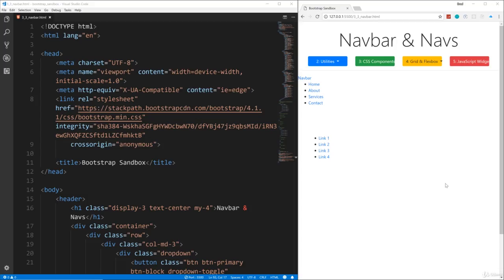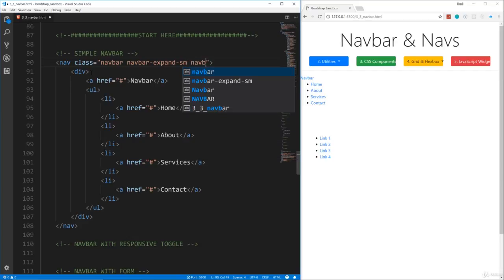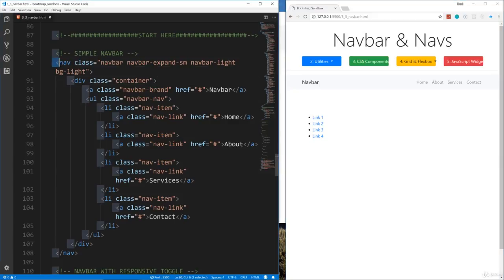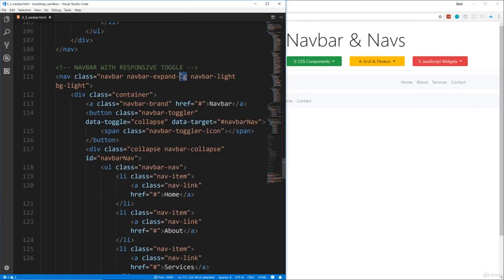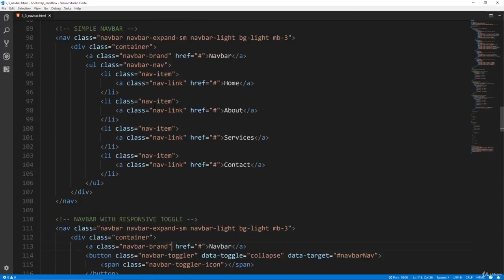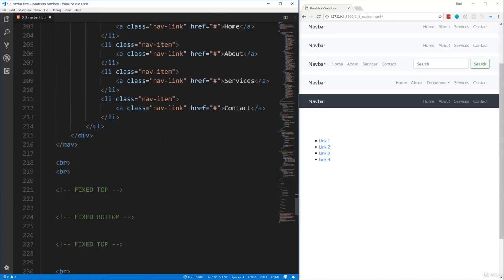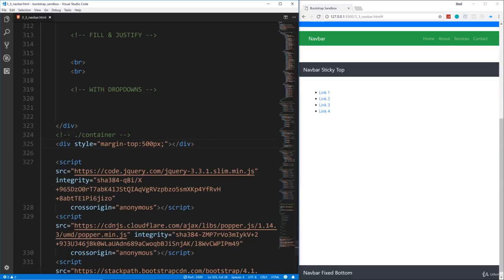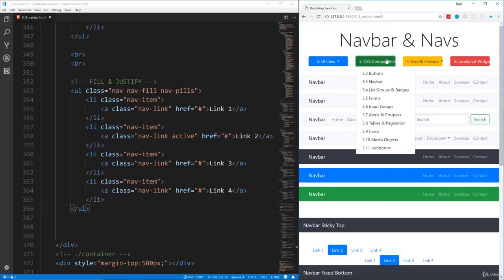016 Navbar Navs